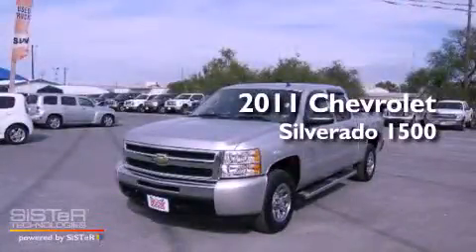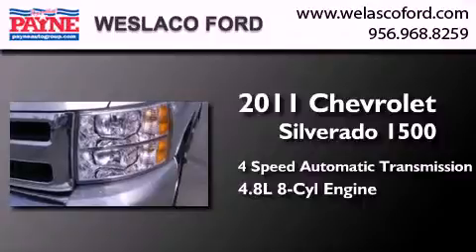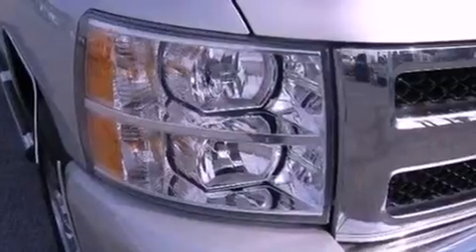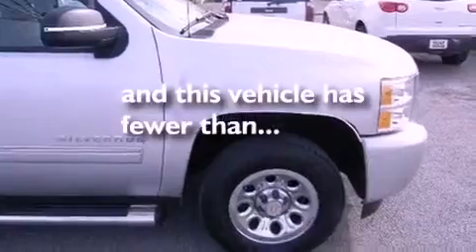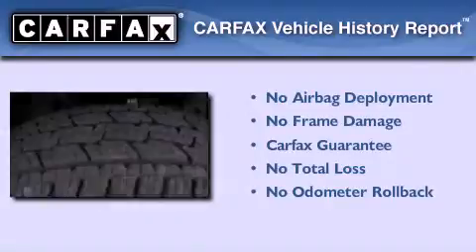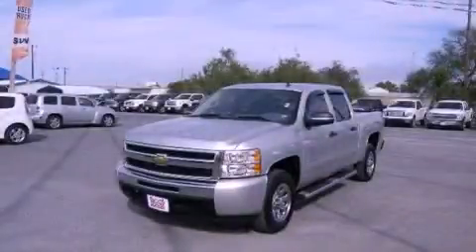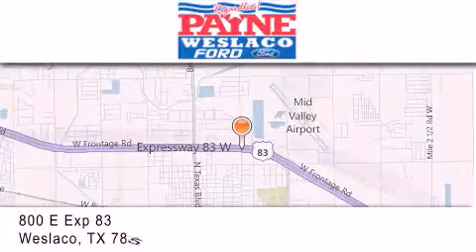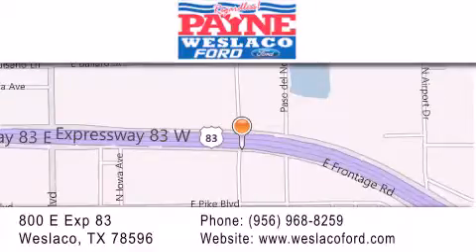Edinburg TX, Ford Dealers~2011 Chevrolet Silverado 1500 Weslaco TX